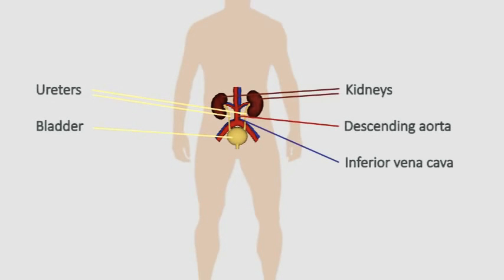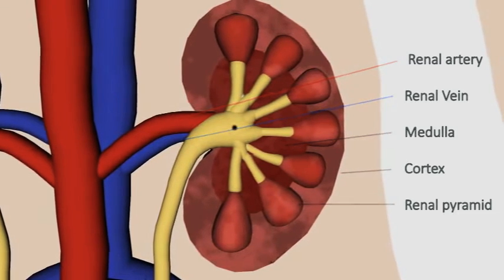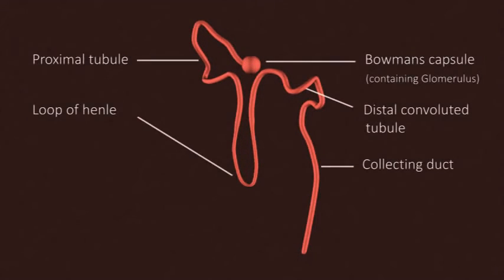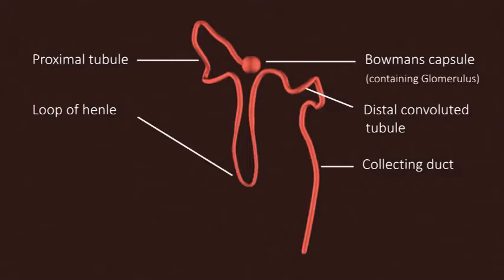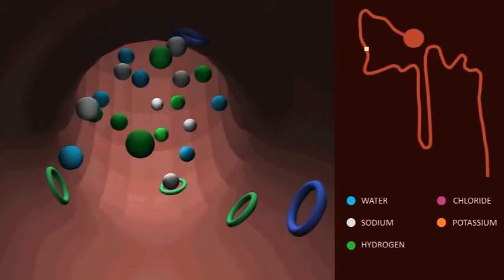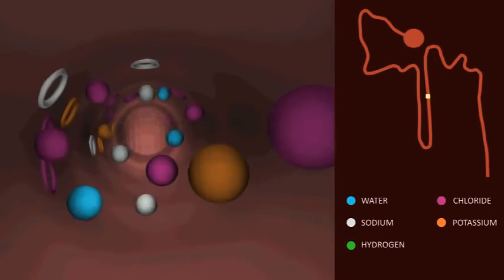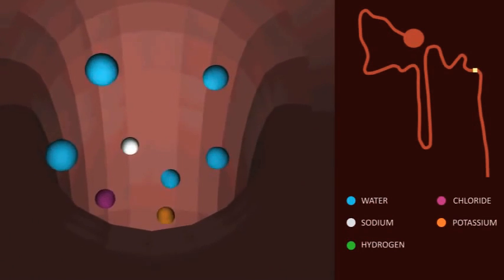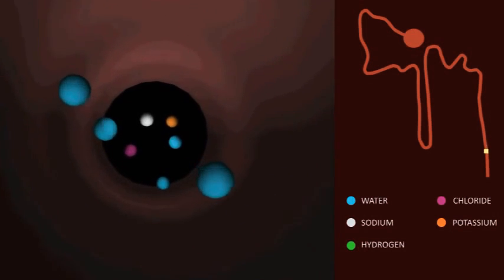A Journey Through The Nephron.رحلة داخل الكلي.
I'm on Instagram as @nephroman76. Install the app to follow my photos and videos.